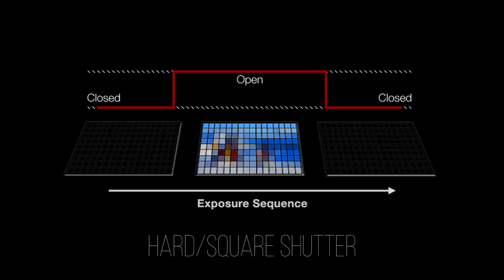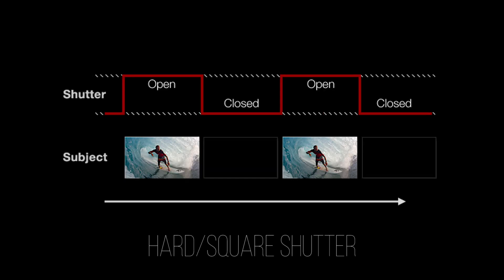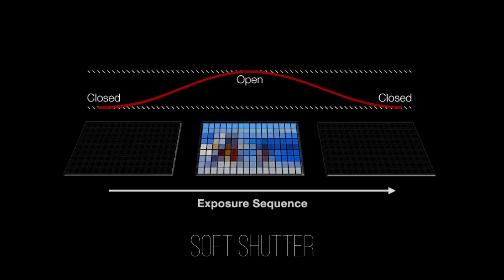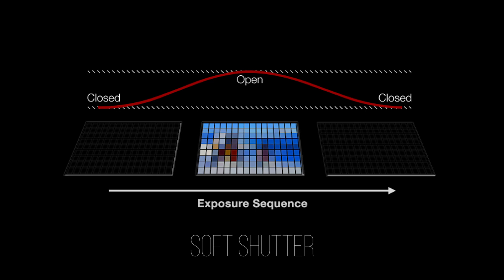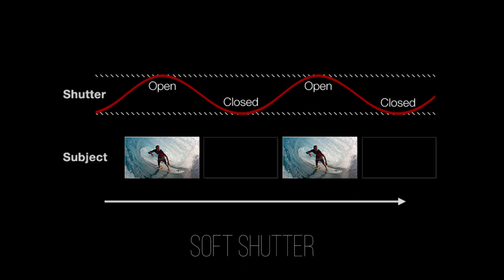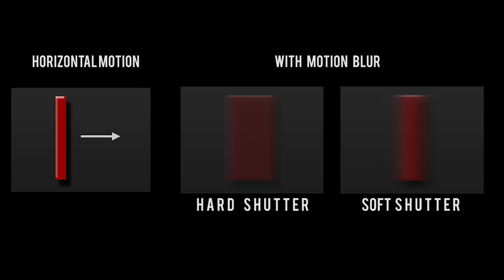Understanding the Motion Mount on the Red Epic Dragon!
Boston RED Rentals brings you an in depth series on working with the RED Epic Dragon camera. In this video we will show you what the Motion Mount is and what it can do. Here is a quick breakdown on the content offered in this video.

What is a Motion Mount?
What are the differences between Soft and Hard (Square) Shutters?
What is a Global Shutter?
What is a Neutral Density Filter?
When and how do you use all these unique features?